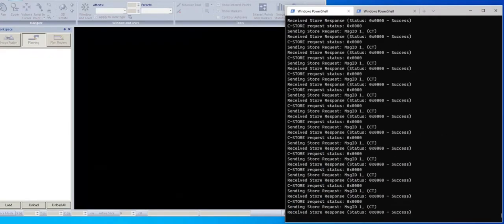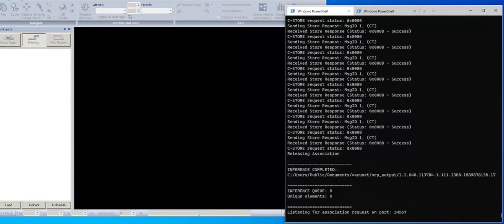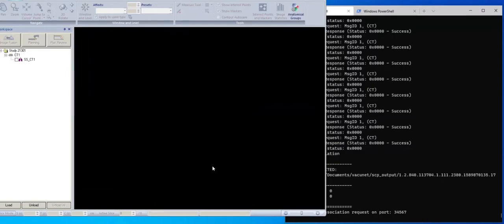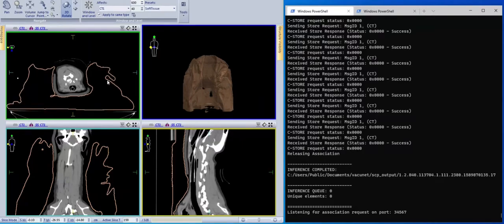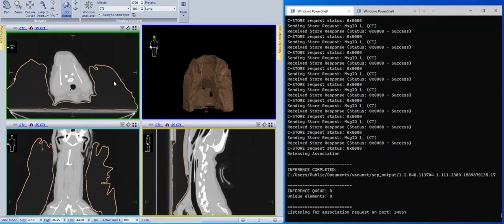VacUNet - Automatic vacuum bag contouring in clinic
VacUNet Overview:
· Product of developing multiple deep learning models for automatic organ segmentation of CT images. VacUNet is a specific example tailored to vacuum bag segmentation - previously contoured manually in clinic.
· Deployed to clinic with a 30 minute improvement in contouring time per patient - currently in use for all new patients.
· Includes a DICOM pipeline for 2D and 3D model inputs
· Includes a DICOM RT structure pipeline to export inferred contours into treatment planning systems.
· Includes a DICOM server for automated implementation in clinics